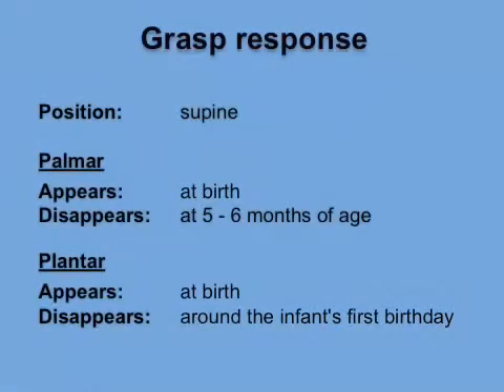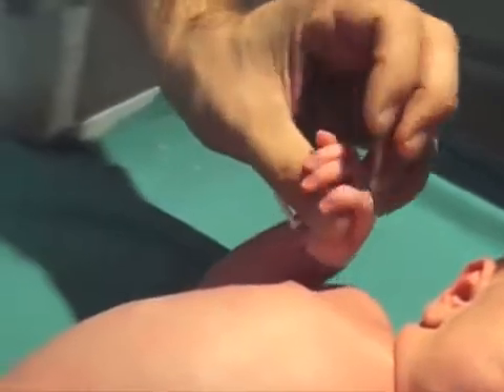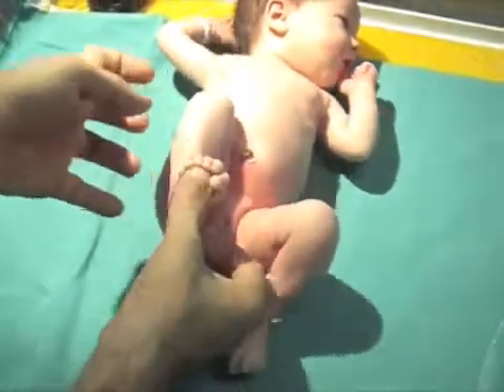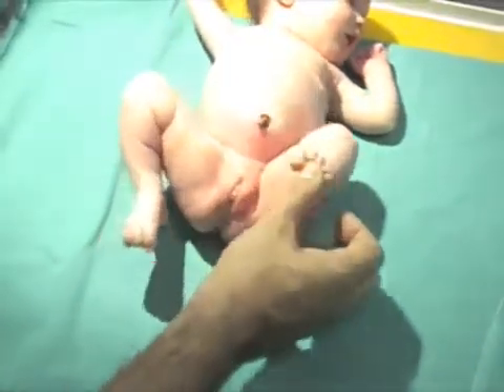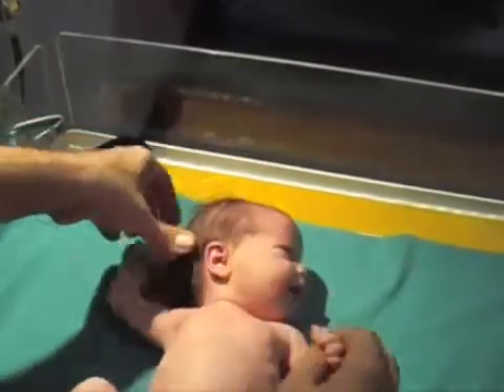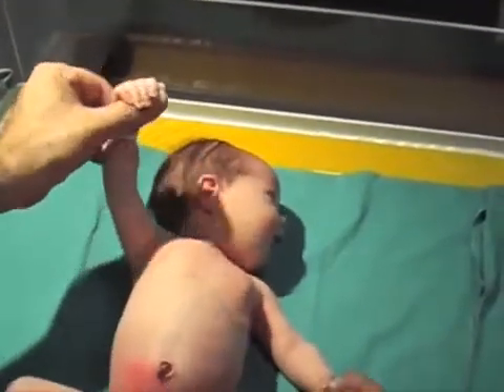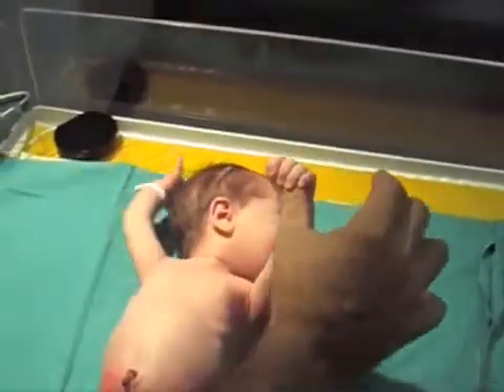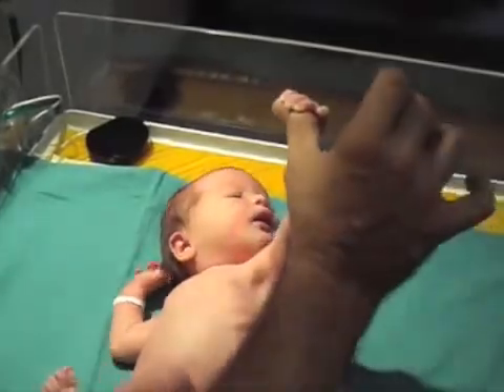Gluck Learning and Memory: Chapter 2, palmer planter reflex